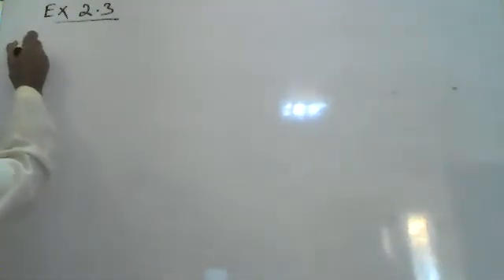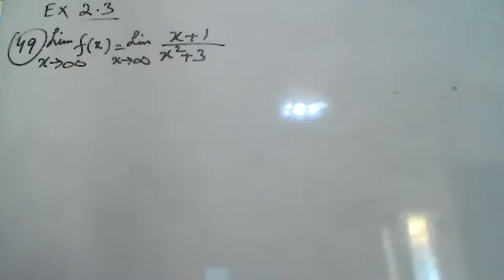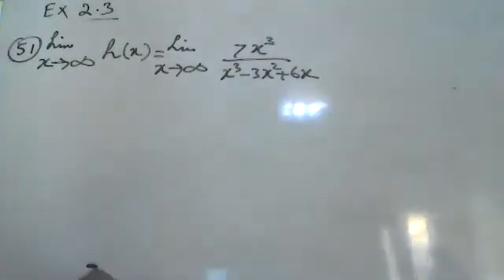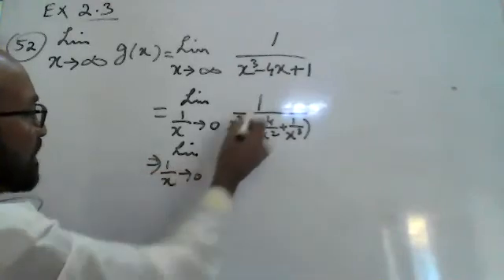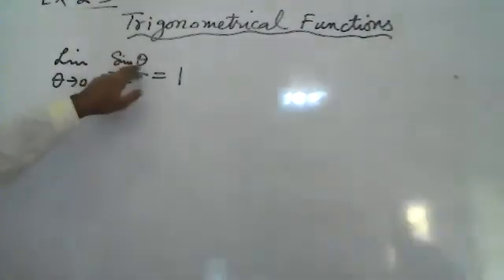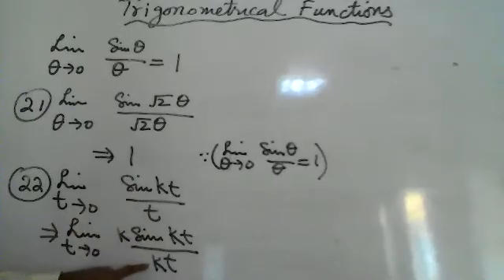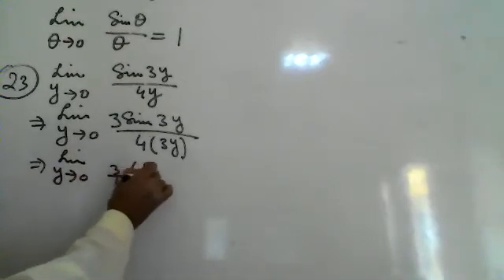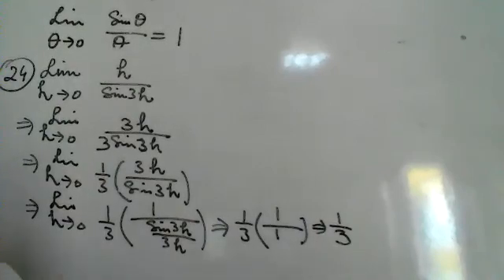Calculus and Analytical Geometry (17-10-2020) II